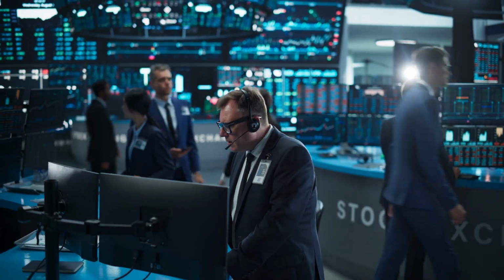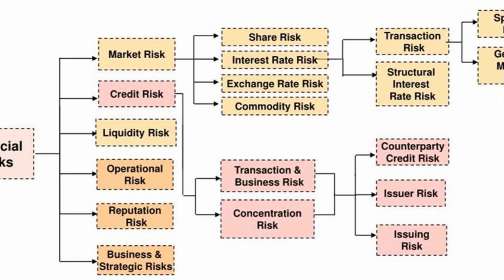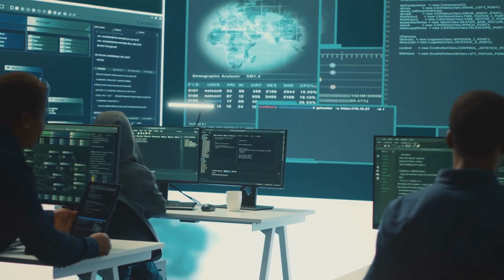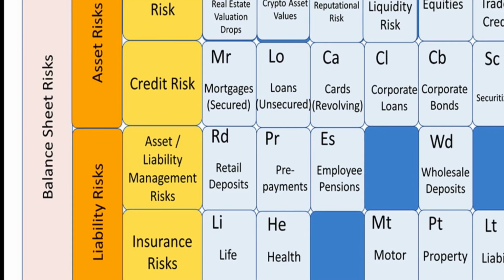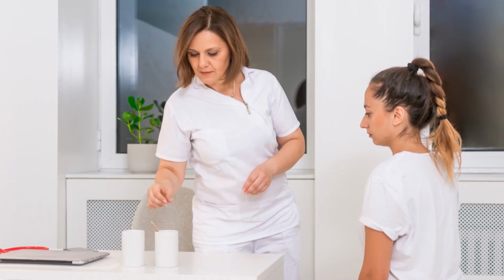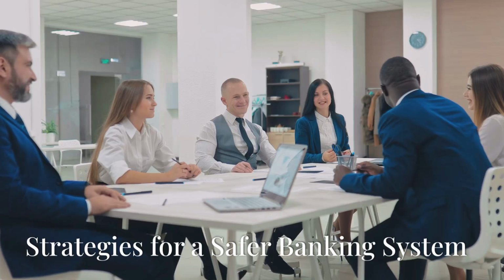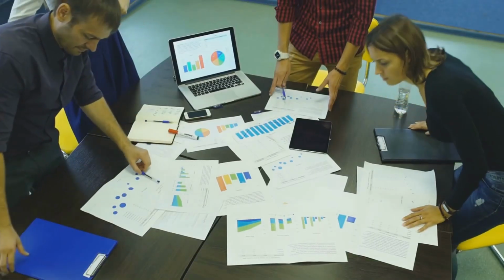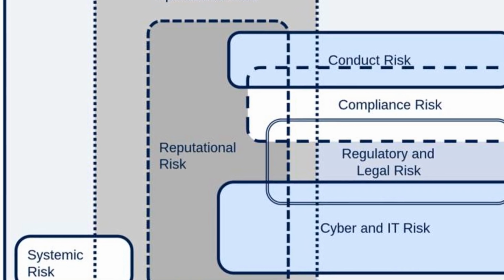2025 02 Periodic table of risk2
Summary of Session 2 on Rethinking Risk in Banks